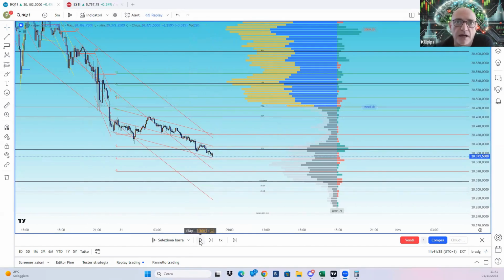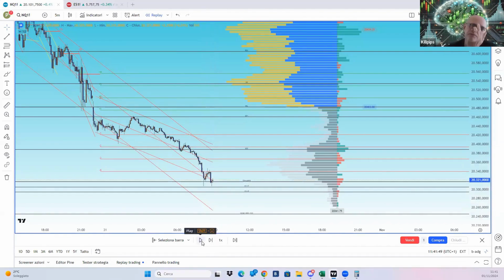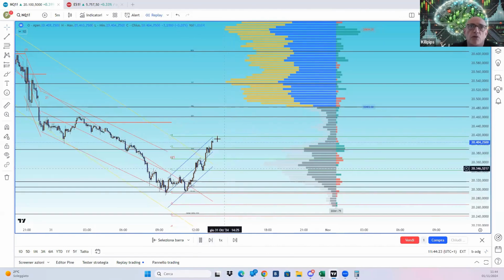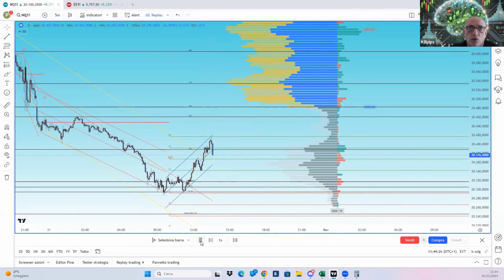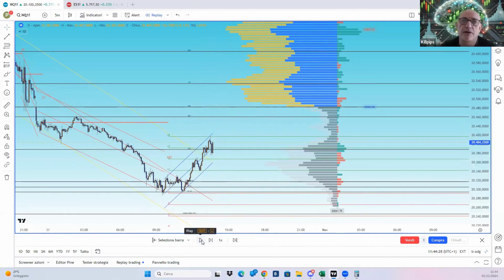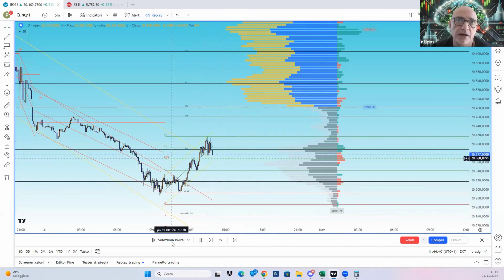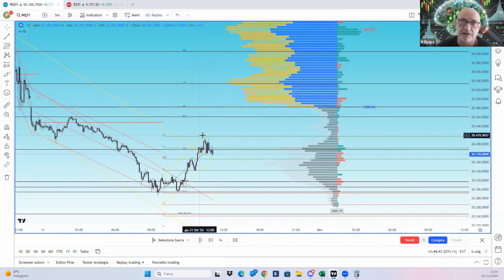Educational video Part 1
You have often asked me how to pyramid a position, below you will find 2 short videos for the operations carried out yesterday, the first long and the second short with different volatility and volume conditions as well as being in trend (trend of the day).
Both Killpips acceleration and LinReg indicators are set by taking the volume setting placed with the strings and multiplying it by the coefficient 8.5 in order to have channels and accelerations of the main trend. For the size of the position it must obviously be proportionate to your capital. Consider that it is also possible to build pyramid positions using micros.